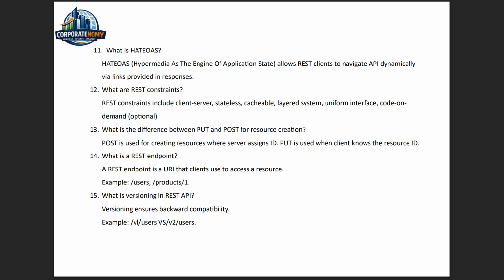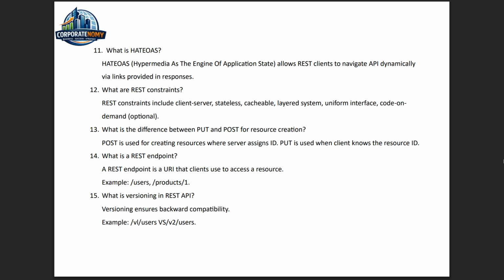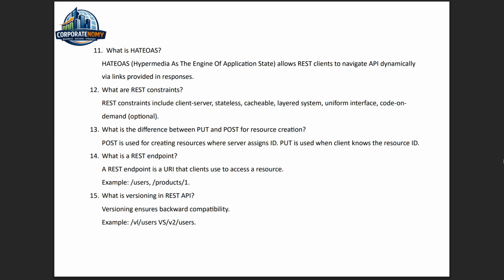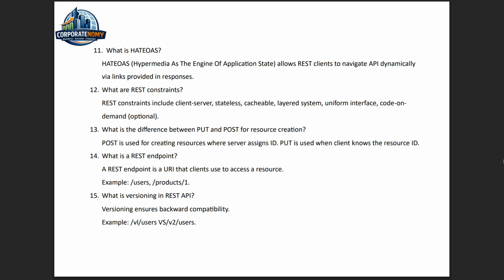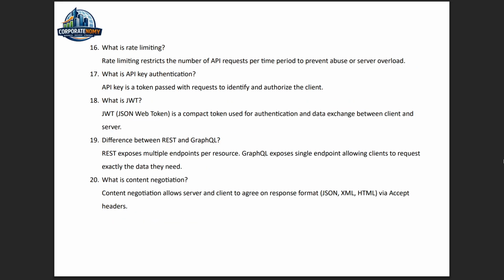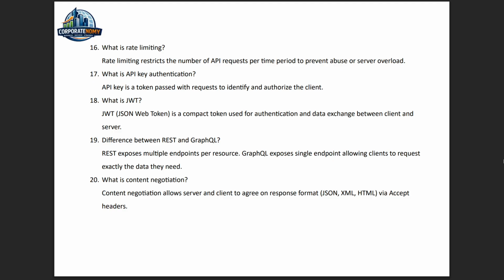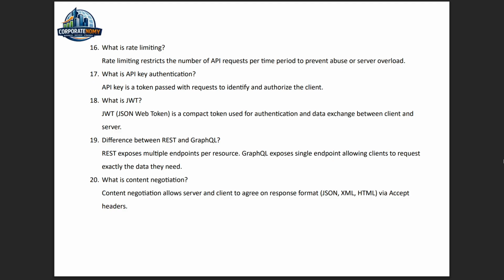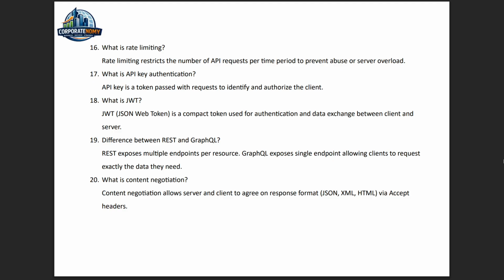Top 10 REST API Interview Questions You Must Know | Real Interview Q&A | Part 2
Welcome to Part 2 of our REST API Interview Questions series!

In this video, we cover 10 more important REST API questions frequently asked in real interviews with clear explanations.

🔹 Topics Covered:

Idempotent methods
Statelessness in REST
URI vs URL vs URN
API versioning
Request & Response structure

🚀 This series will help you crack:

Software Developer Interviews
Backend Developer Roles
API-based Technical Rounds